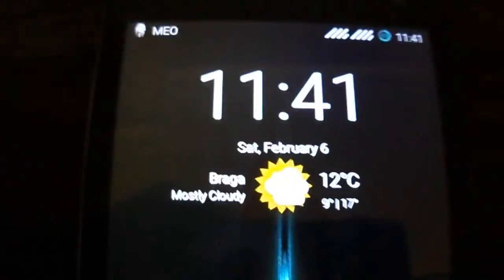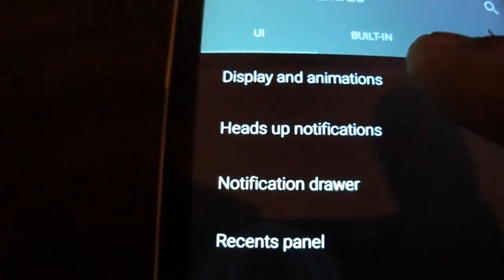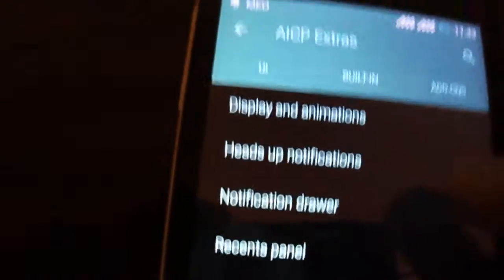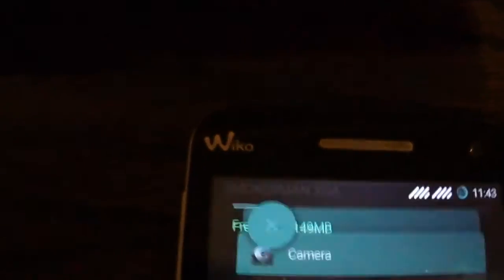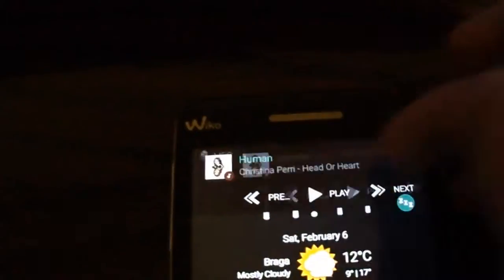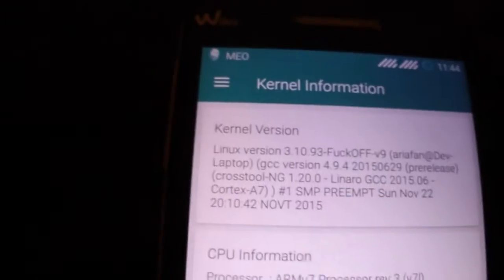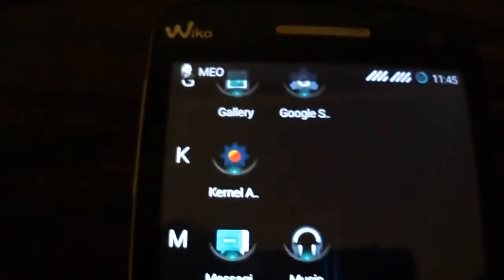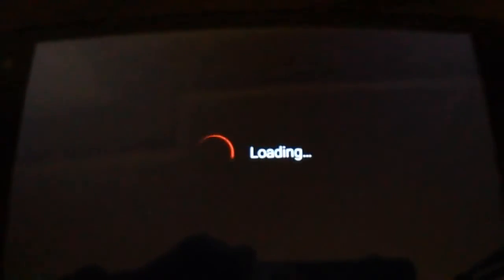AICP ROM LP